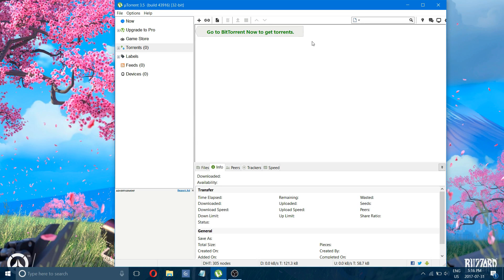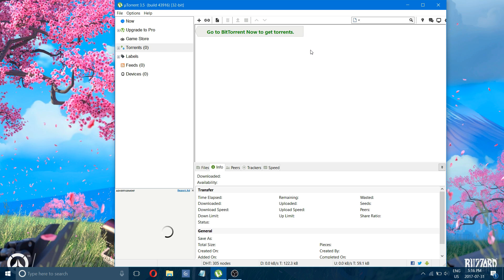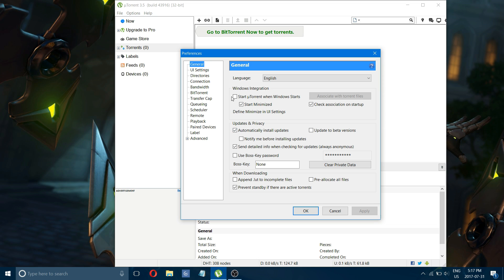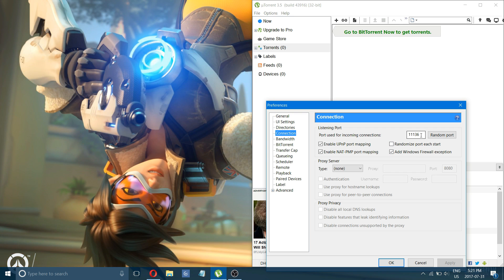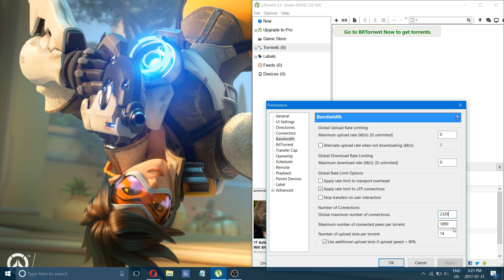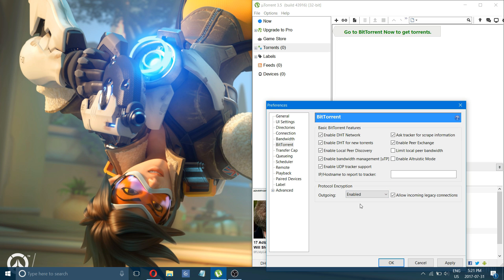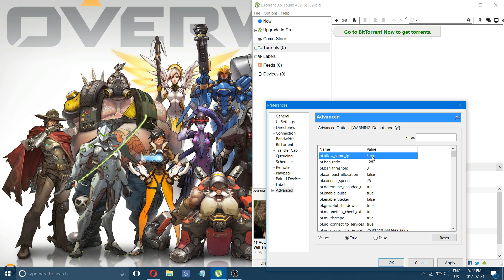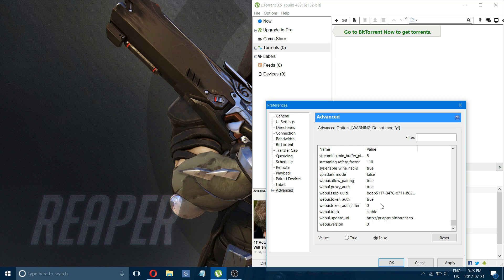Best Settings To Make uTorrent Download Faster!! (NEW)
Best Settings To Make uTorrent Download Faster(NEW 2018). Hope this helps whoever sees it. Most recent settings and Port Numbers for uTorrent.

Here are the port numbers I mentioned in the video, which you can try:
11136
15987
11132
18368
18318
15387